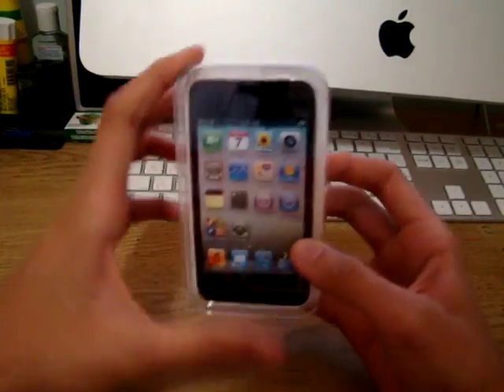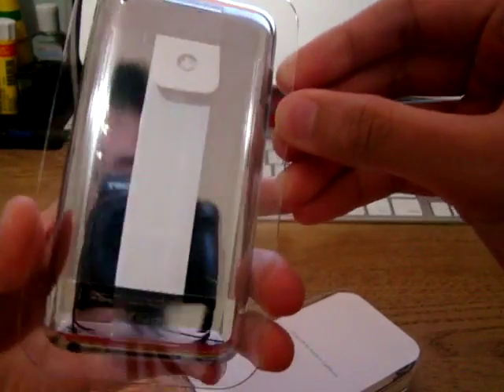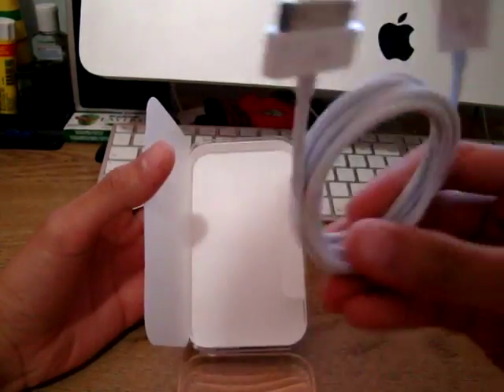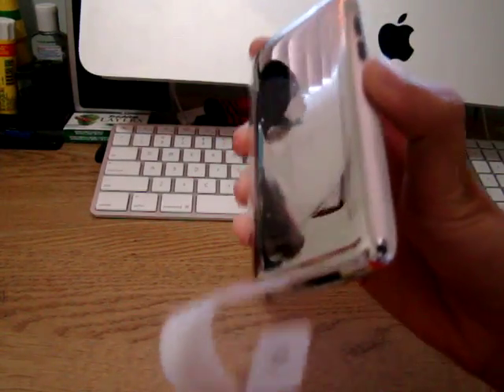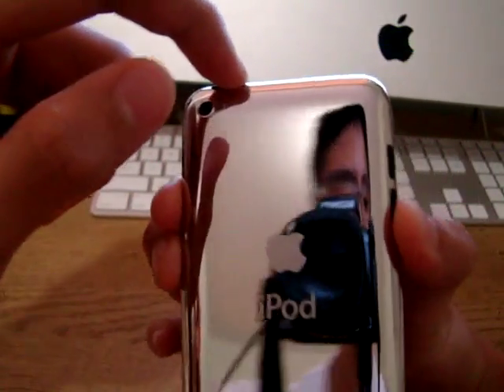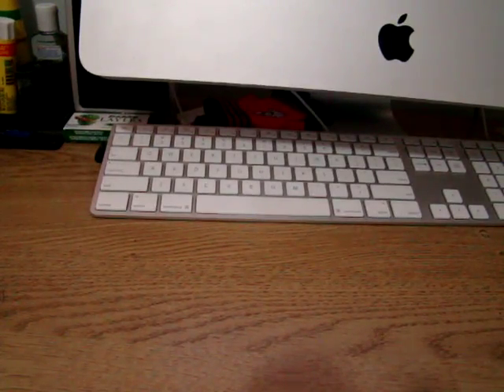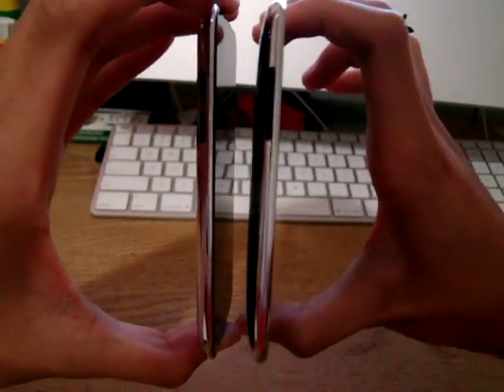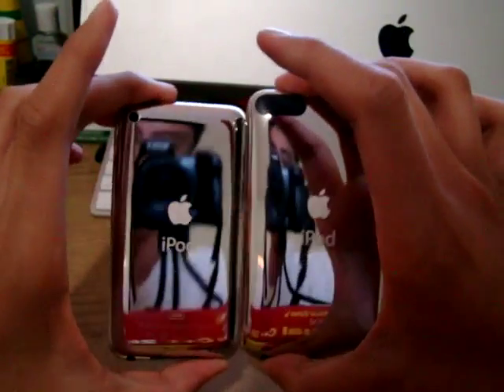Ipod touch 4th generation Unboxing, hands-on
Apple iPod touch 4g 32gb unboxing and hands on comparison with ipod touch 2g.

Upcoming review.